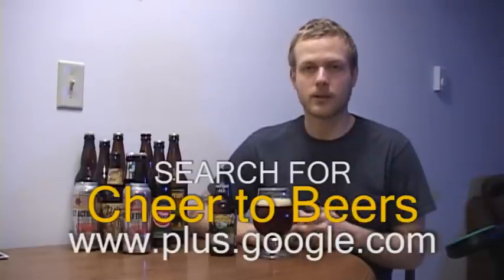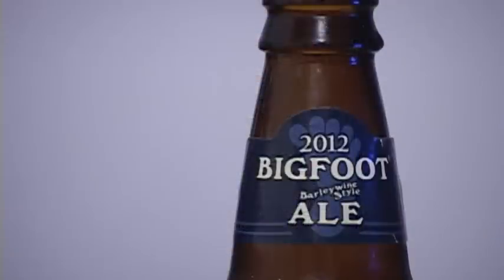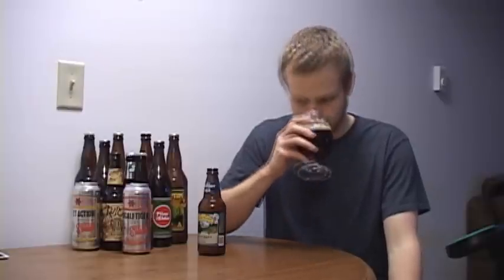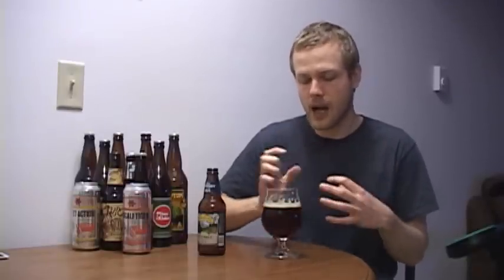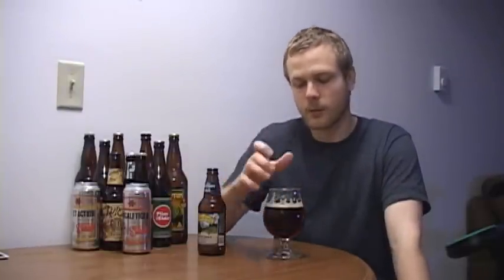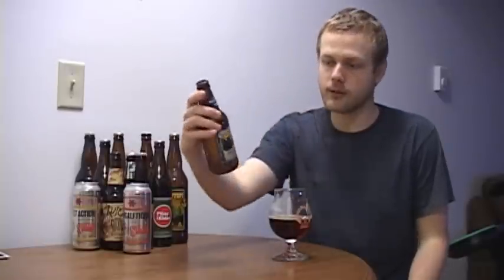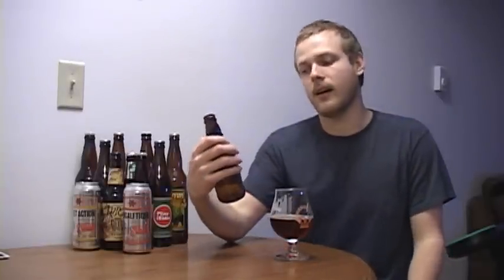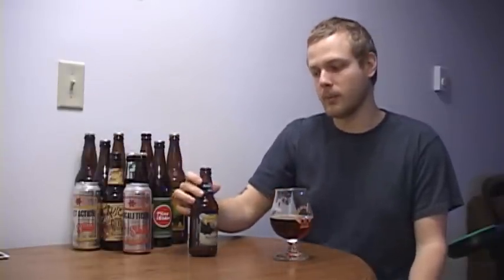Sierra Nevada Bigfoot 2012 | Cheer to Beers | Beer Review #60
Sierra Nevada Bigfoot is a barleywine that is released around February and March every year. It has been around for a long time and is still one of the most hopped up barleywines available. This is the last year the beer will be in 6 packs and I picked this one up for a great price. Cheers!

Sierra Nevada Bigfoot 2012
American Barleywine
9.6% ABV
90 IBUs

Cheer to Beers Rating: 9/10
Beer Advocate Rating: 92/100
Rate beer Rating: 99/100

From Sierra Nevada...

"Our award-winning barleywine boasts a dense, fruity bouquet, an intense flavor palate and a deep reddish-brown color. Its big maltiness is superbly balanced by a wonderfully bittersweet hoppiness.

"...Bigfoot® captures the imagination, and its character is as big as the name implies, with a huge hoppiness in its earthy aroma, a chewy palate, and a great depth of flavor."

Michael Jackson,
Michael Jackson's Beer "